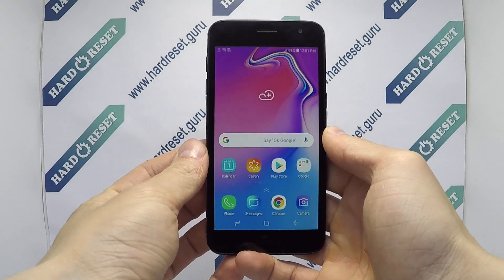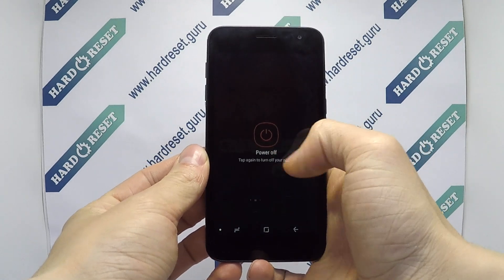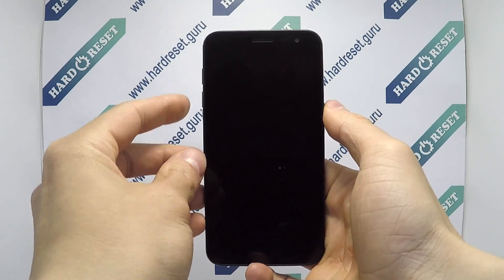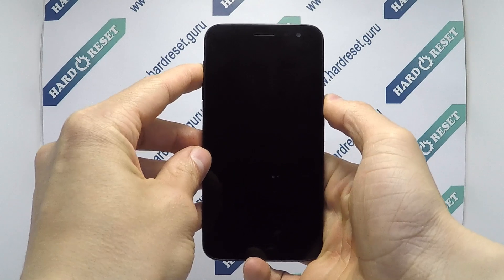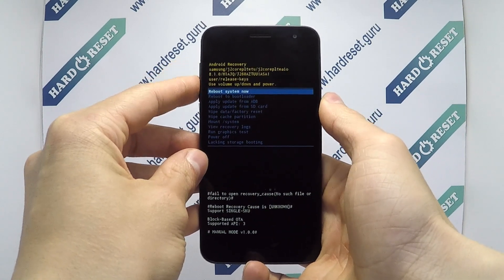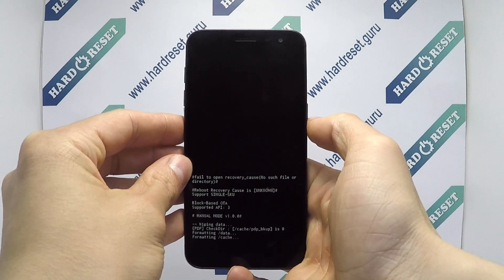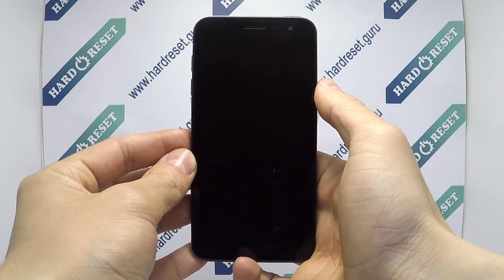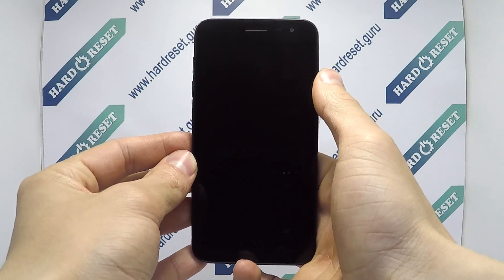How to Hard Reset on Samsung Galaxy J2 Pure SM-J260AZ?